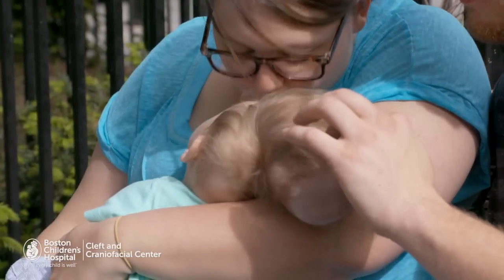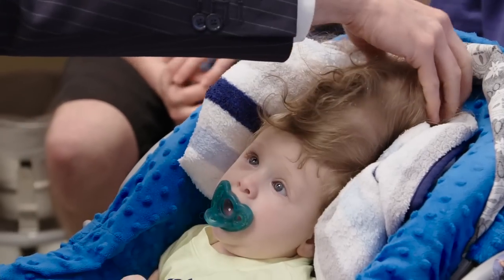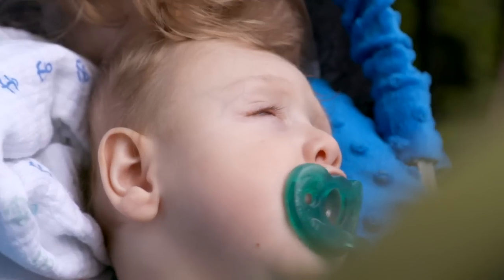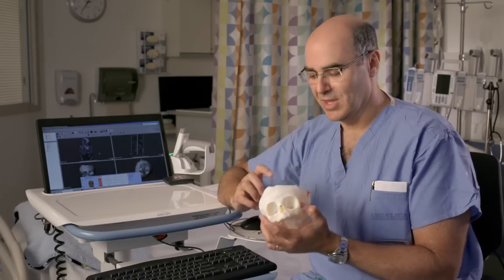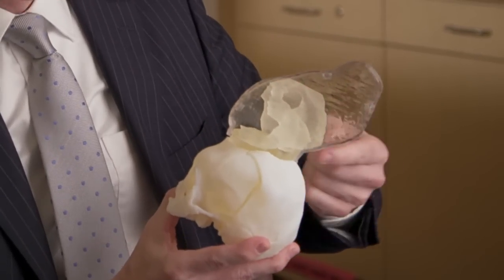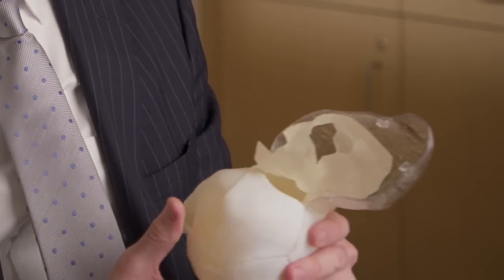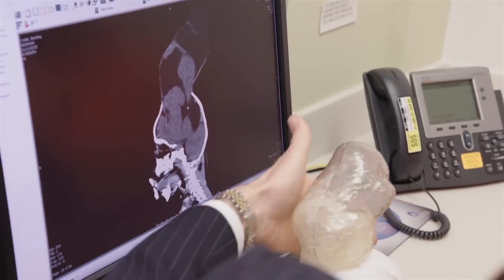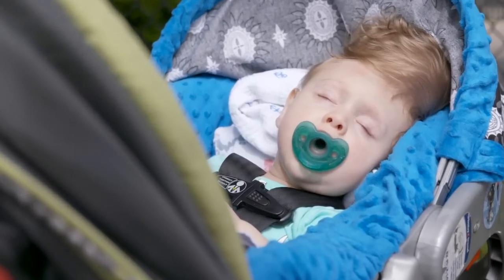Bentley's Second Chance - Part Two: Rehearsing a tricky operation | Boston Children's Hospital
Drs. Mark Proctor (Neurosurgery) and John Meara (Craniofacial Center) had removed encephaloceles before. But Bentley’s displaced brain tissue couldn’t be cut off — it was alive and working. Instead, it had to be eased back into his skull. The Simulator Program stepped up with 3D-printed models, allowing the surgeons to practice their maneuvers.